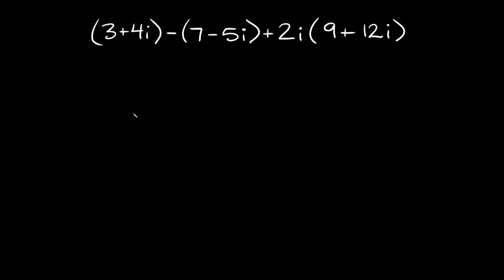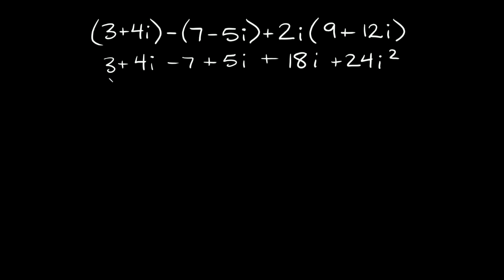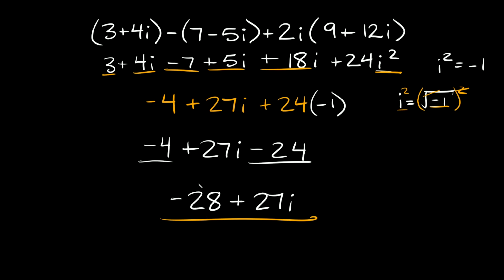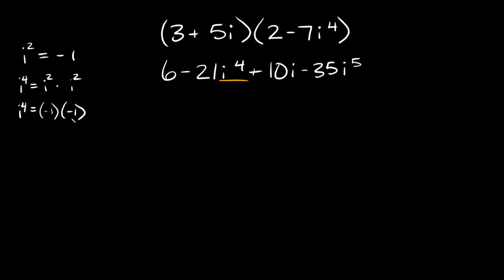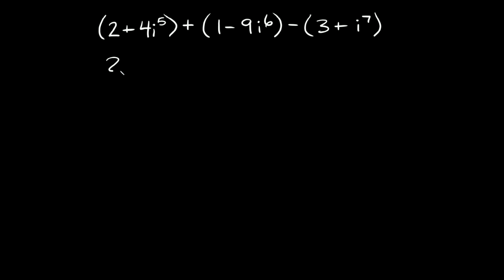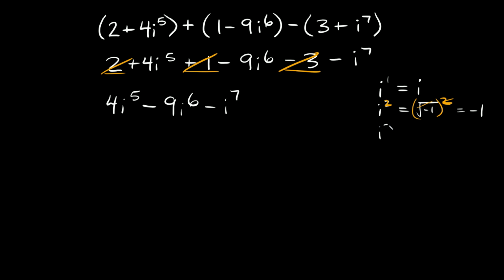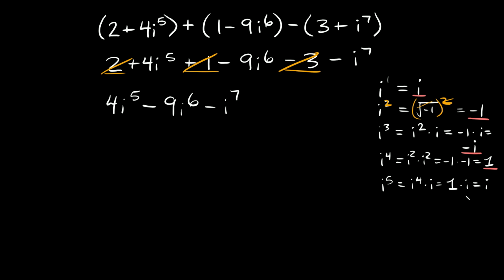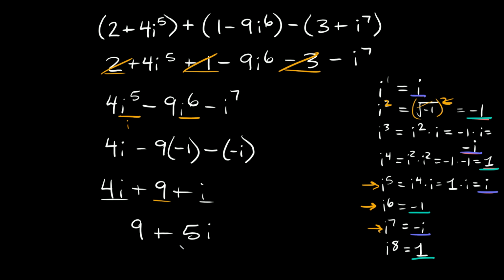Simplify Complex Expressions & Large Imaginary Exponents | Eat Pi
In this video, I teach you how to simplify complex expressions with large imaginary exponents. I also show you the pattern that occurs when simplifying imaginary exponents.